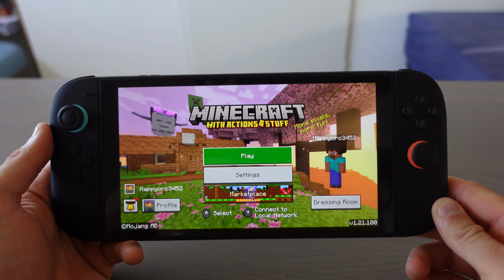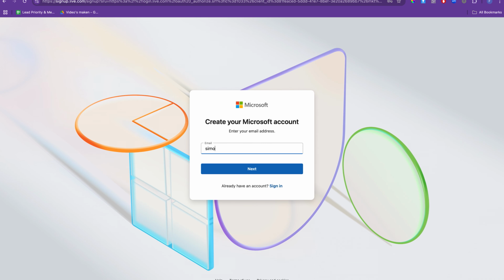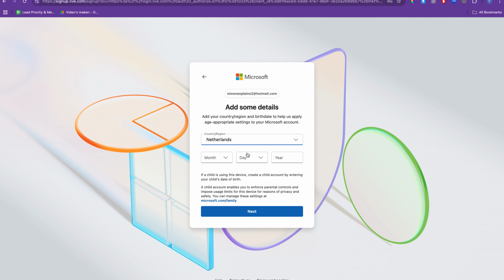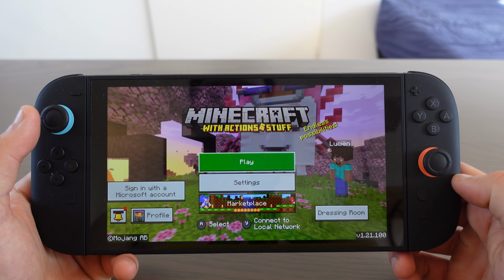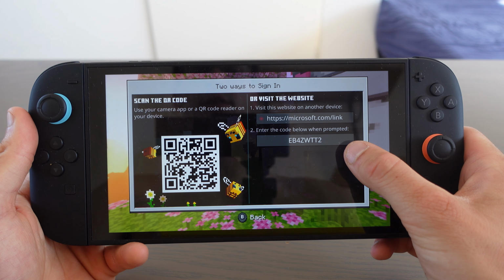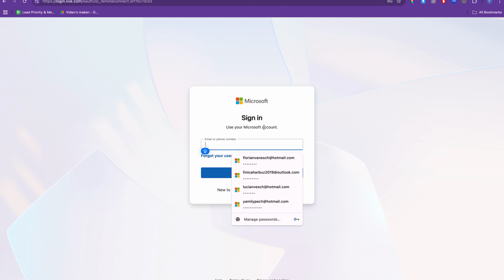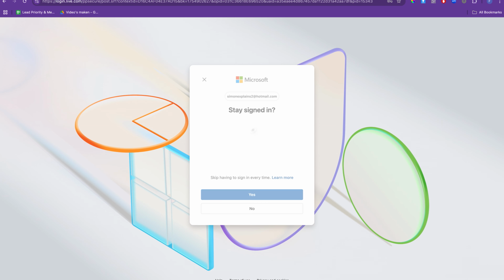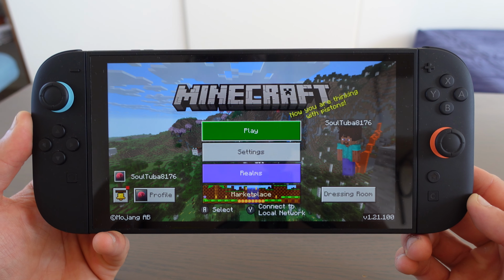How To Make a Microsoft Account Minecraft Nintendo Switch 2